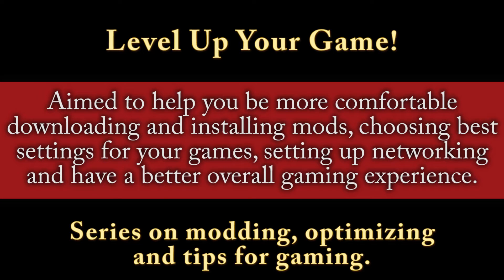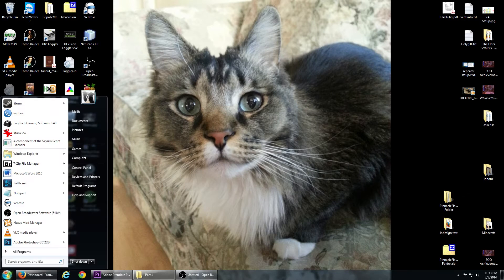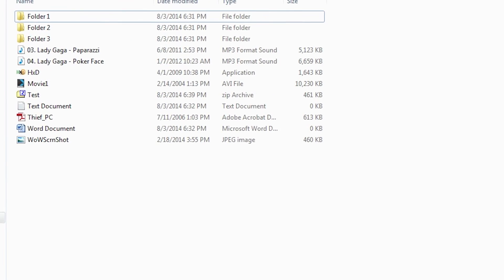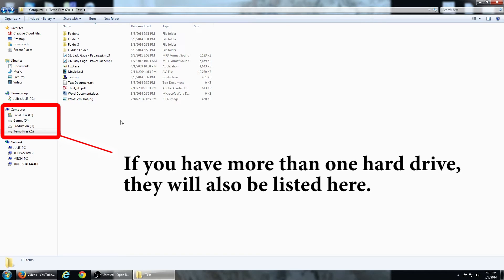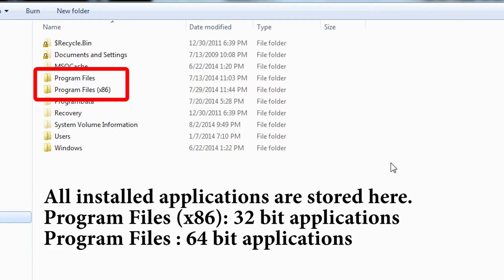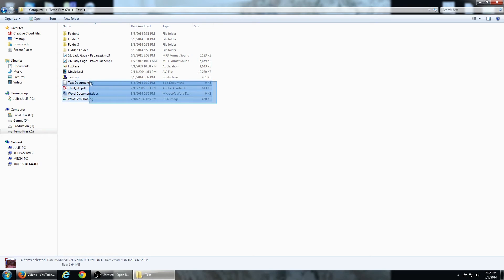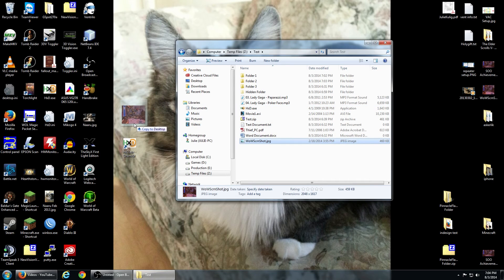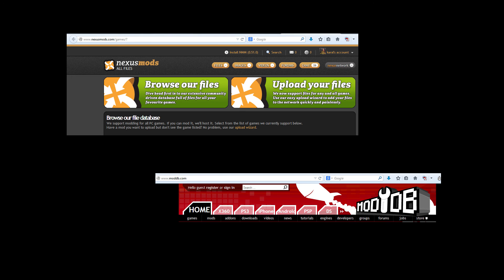Windows Basics For Gamers - Level Up Your Game! Part 1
This is the first video of this series, which is aimed to show some basic Windows knowledge necessary to maximize PC Gaming experience. Over the course of the series, we'll talk about downloading and installing mods, both manually and through mod managers, setting up local networking for games that support it, optimizing game configuration, and making PC Gaming much more enjoyable for the average user.

I bring many years of professional IT knowledge along with my love for gaming, and try to show not only what can be accomplished, but also make you feel comfortable doing so.